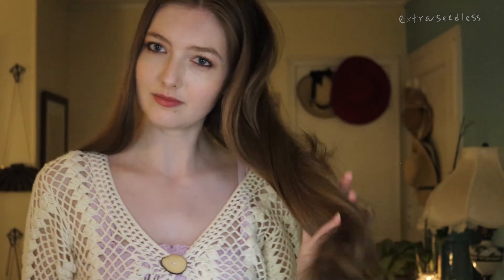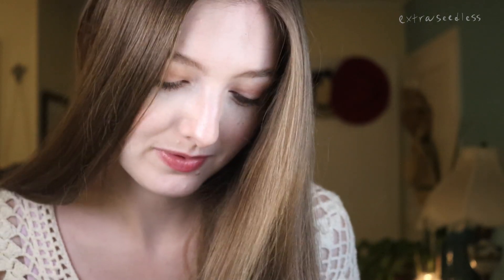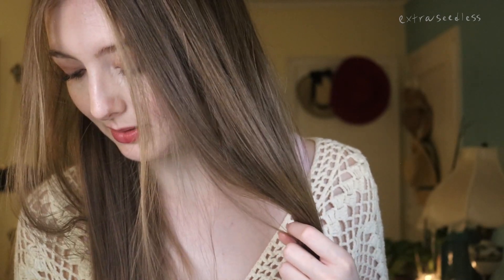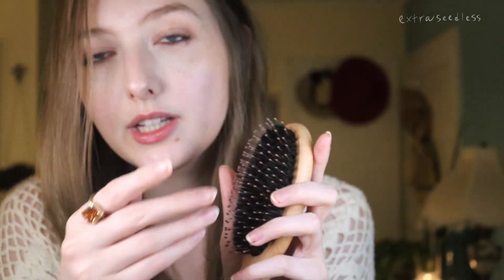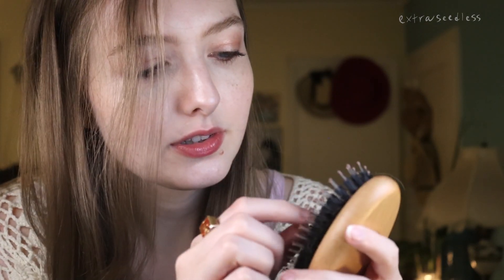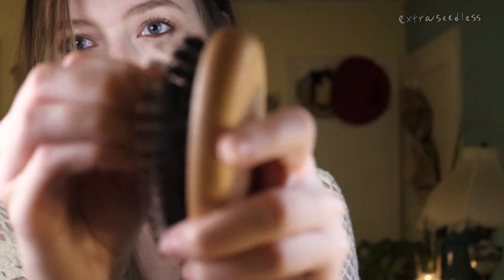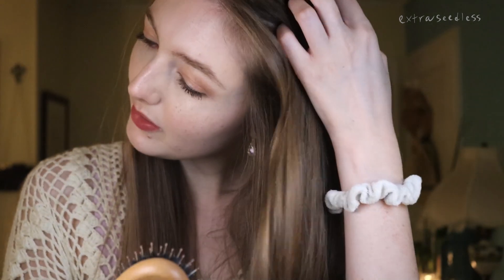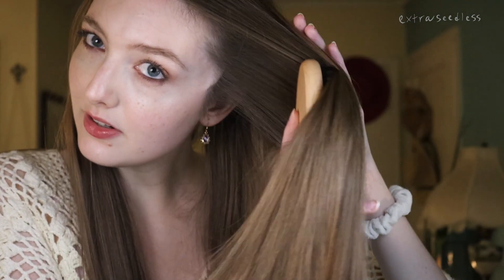ASMR Brushing My Hair & Whispering 💗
Hey you hip people!

I decided to brush my hair instead of a wig. It's kind of a different and more realistic sound. I hope you enjoy these brushing sounds! Thanks for being here!!

Let me know if you have any video recommendations as I am now uploading regularly! ◕◡◕

I stream ASMR live on Twitch, and I sometimes paint so feel free to check me out over there! (Monday, Wednesday, Friday) - I might do some surprise streams too!

𝗦𝗢𝗖𝗜𝗔𝗟 𝗠𝗘𝗗𝗜𝗔